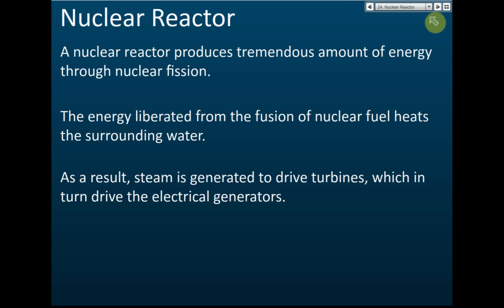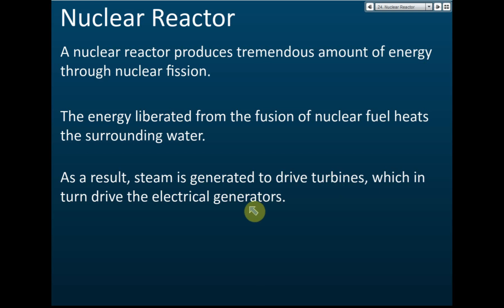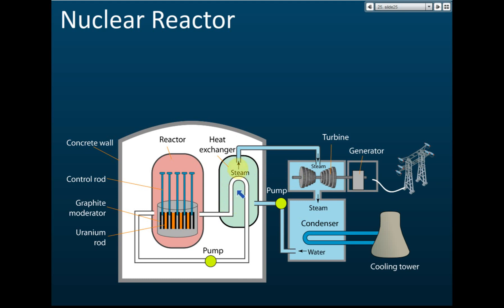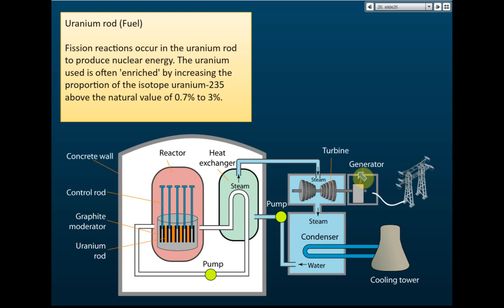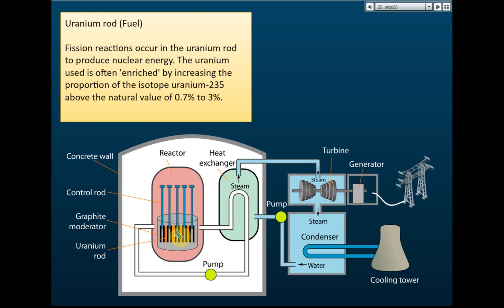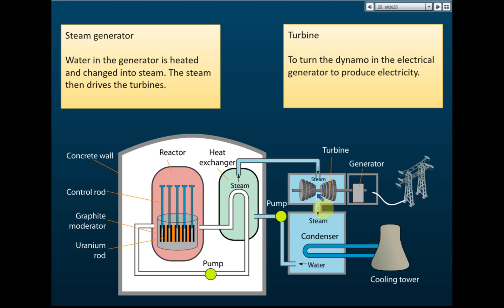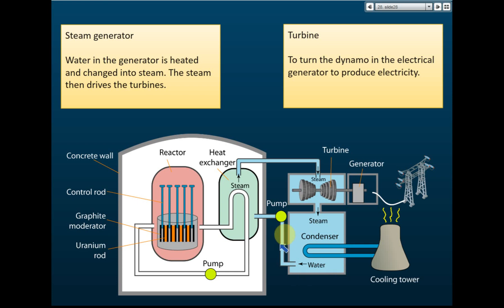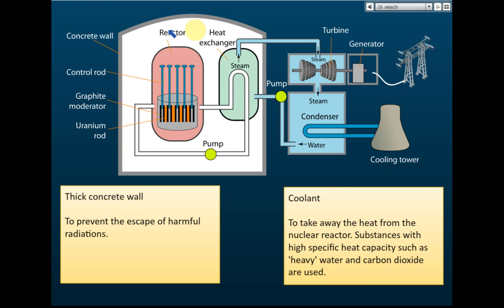Nuclear Reactor - Understanding How it Works | Radioactivity | Physics